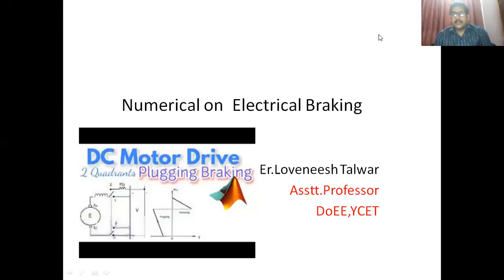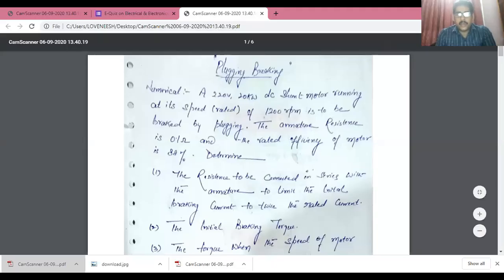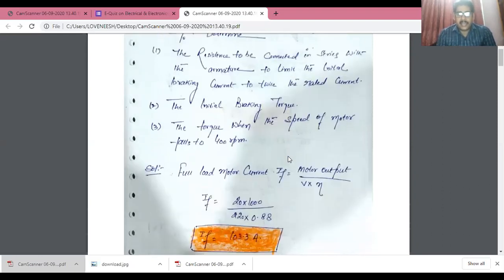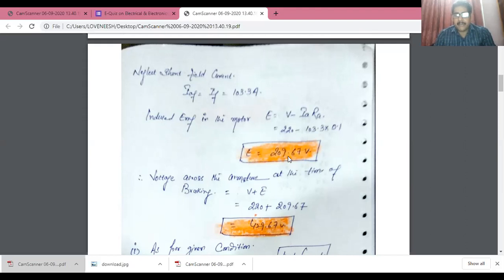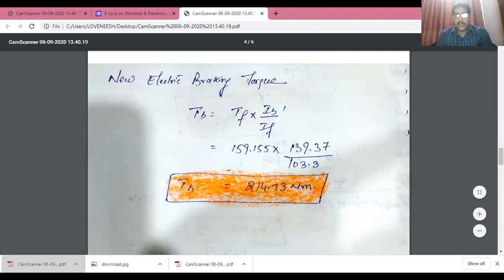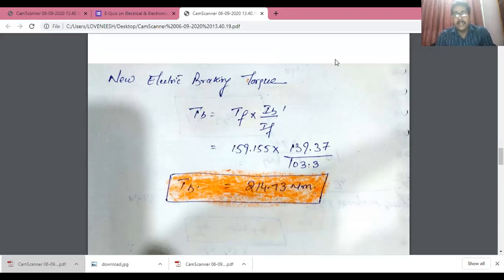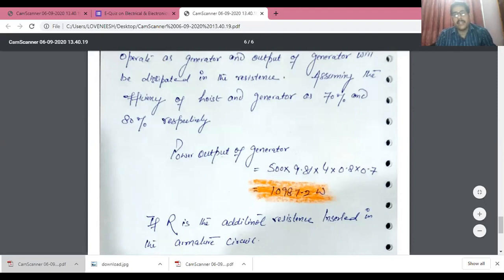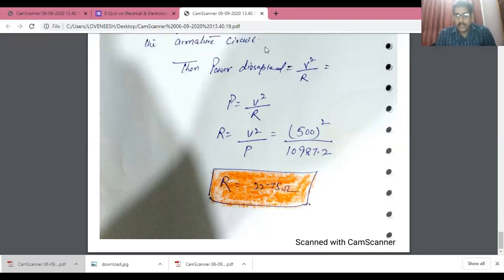Numerical on Electric Braking